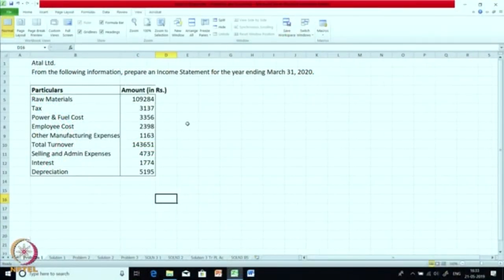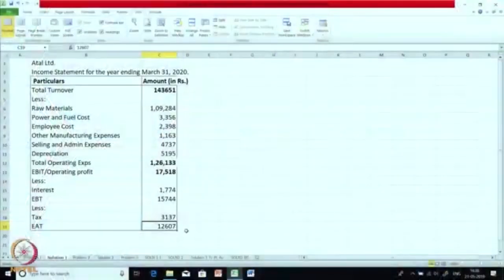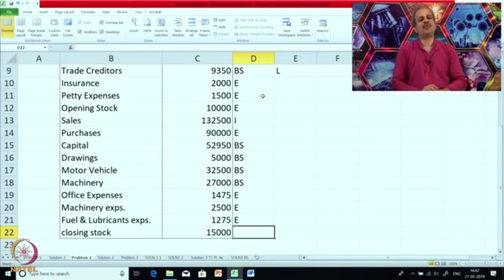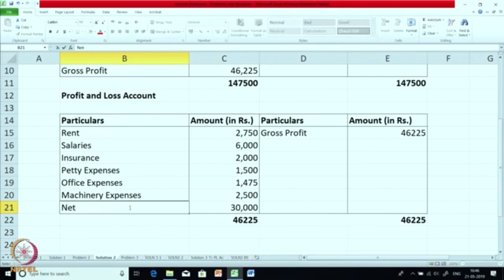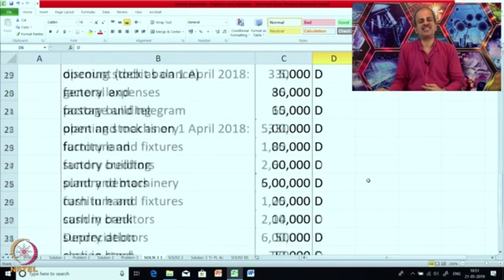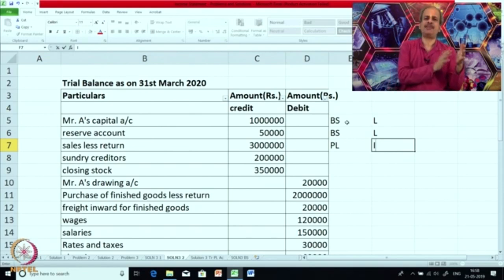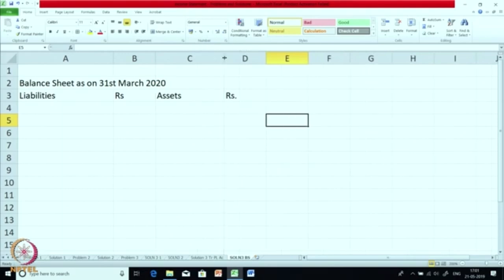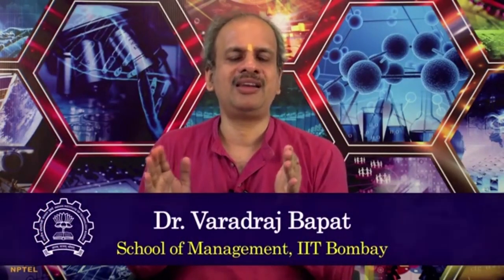Lecture 9 : Profit and Loss Account 2